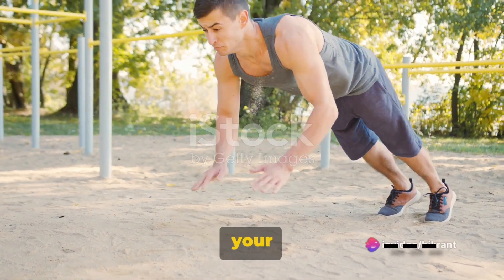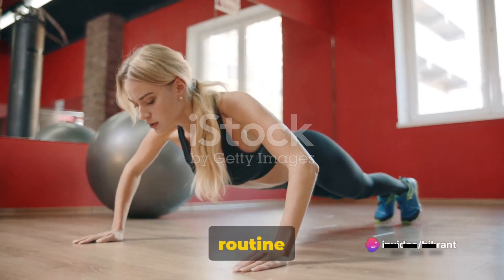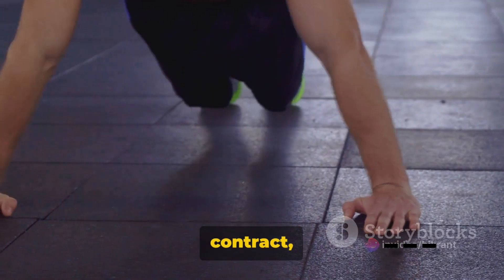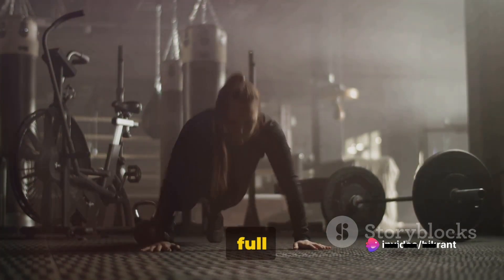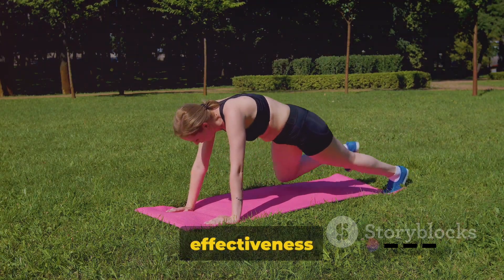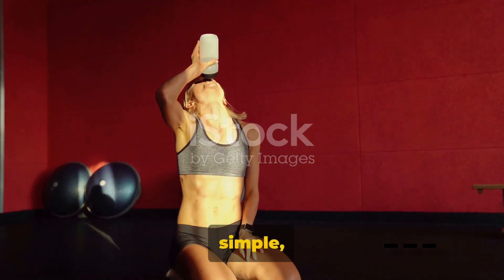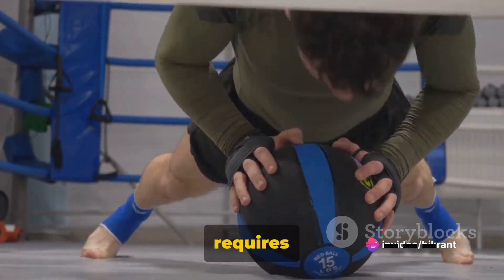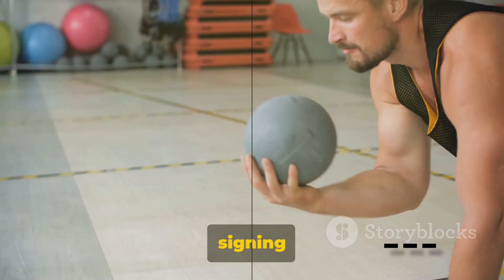PUSH UP variations for FAST GROWTH! (No equipments)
In this exciting video, we're highlighting the top 5 variations of push-ups that you can effortlessly practice in the comfort of your own home. Not only will these exercises target your chest muscles, but they'll also engage several other muscle groups, giving you a full-body workout. So, if you're ready to take your push-up game to the next level and achieve a stronger and more toned physique, join us and learn these incredible variations. Get ready to transform your workout routine and challenge yourself with these fantastic push-up variations!

OUTLINE:
00:00:00 Introduction
00:00:47 Standard Push-Up
00:01:25  Diamond Push-Up
00:02:14 Wide Grip Push-Up
00:02:50 Decline Push-Up
00:03:52 Spiderman Push-Up
00:04:30 Full video Conclusion